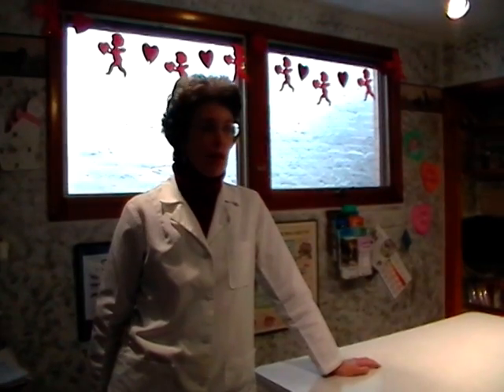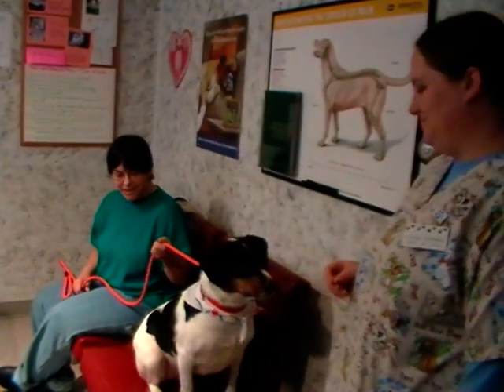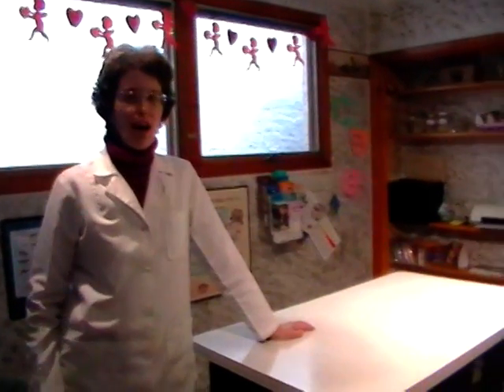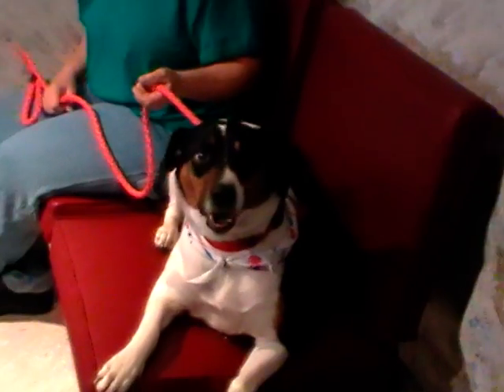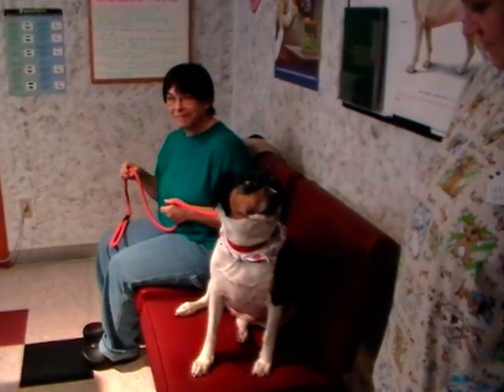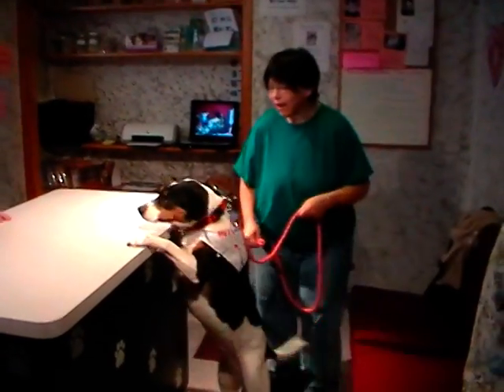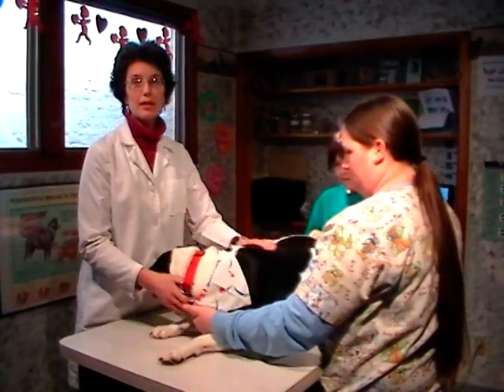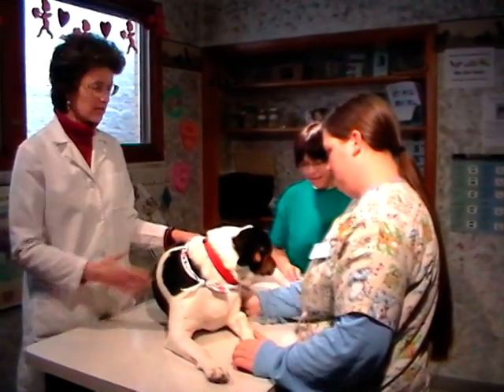Happy Visit to Vet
Sasha starts her exam - rewards help her like coming in for blood tests - we know what she likes because we record and score using the Bella Behavior Labels system. Are all your patients this good?